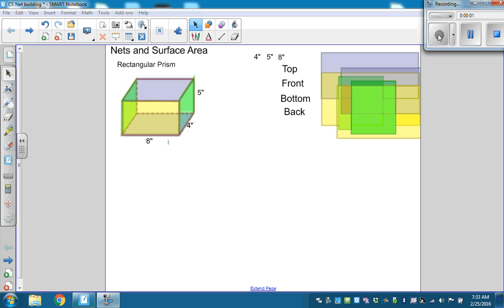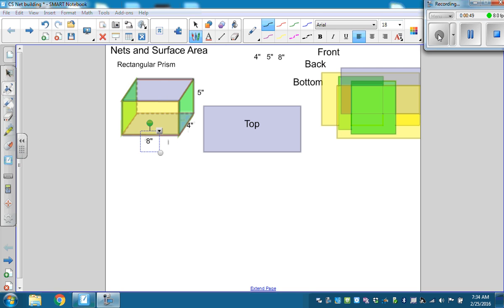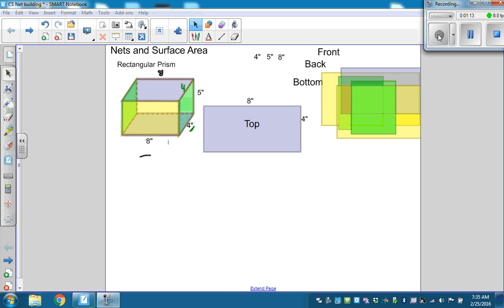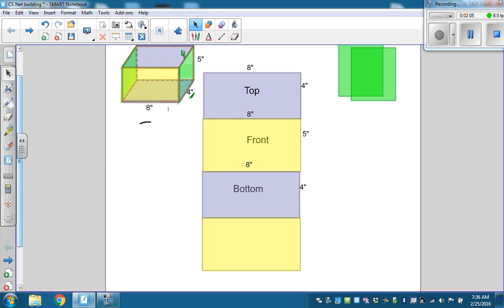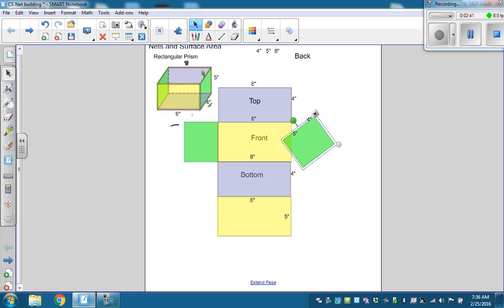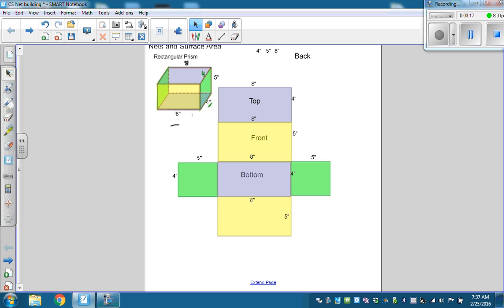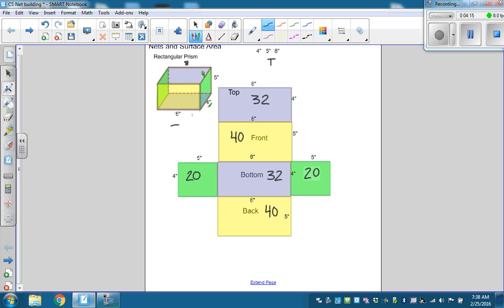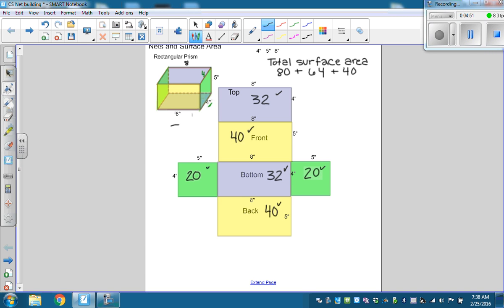Surface area of a rectangular prism